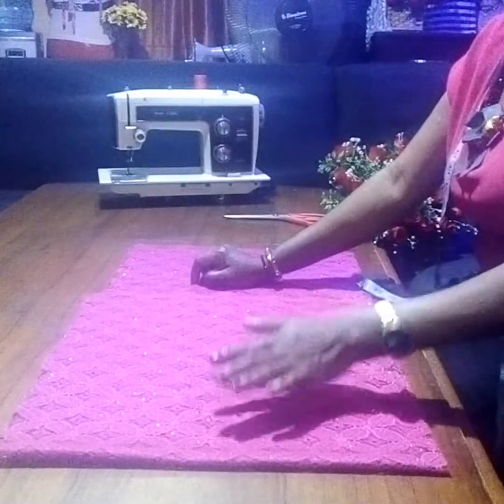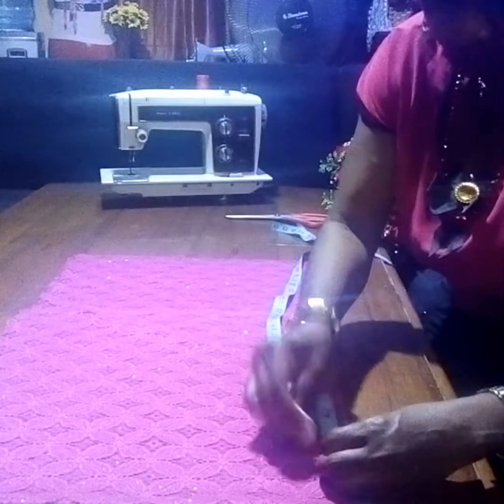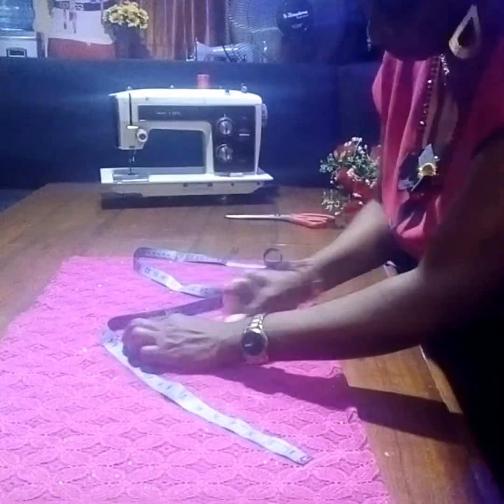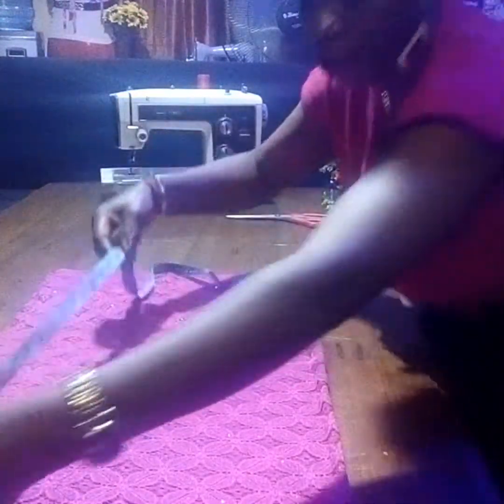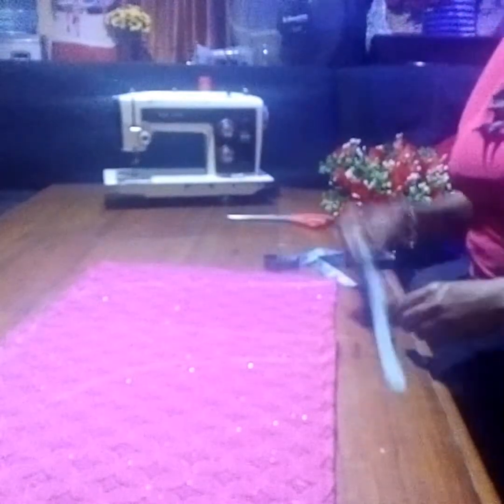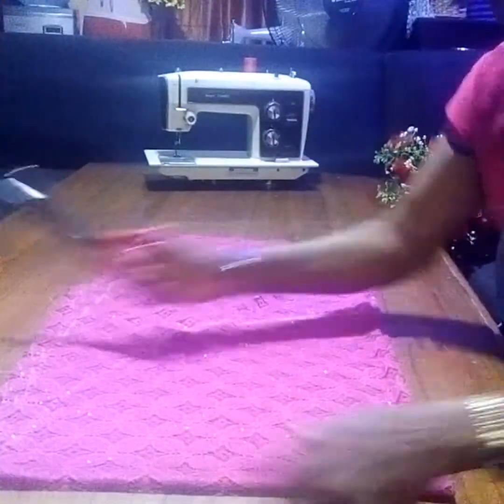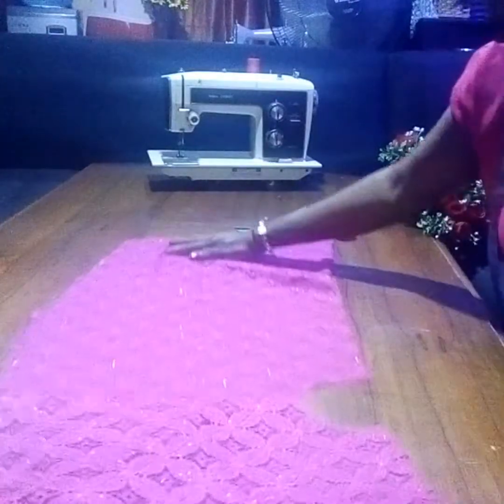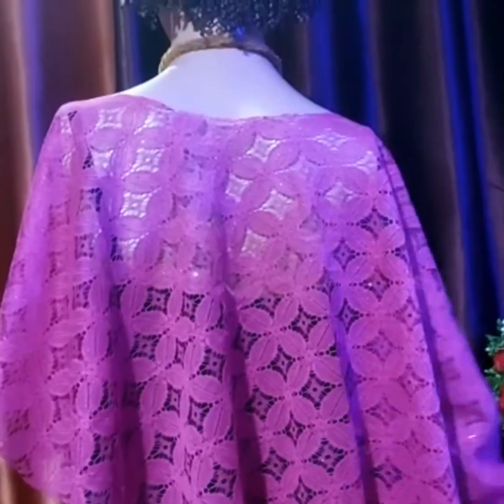How to make a high-low cape top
This diy no sew video teaches you how to cut a cape top as simple as Abc.

lizatees  fashion and confectioneries

Music credits - Shutterstock.com